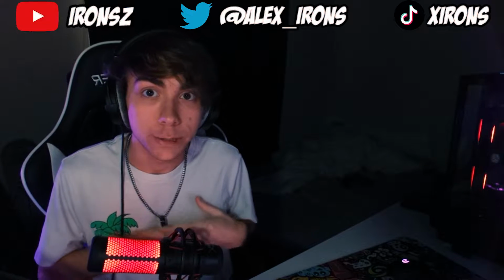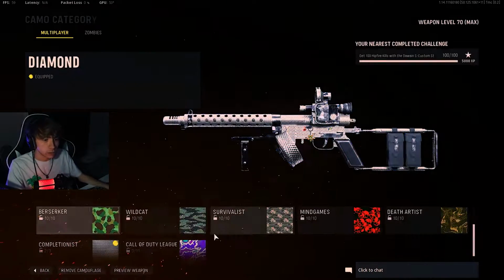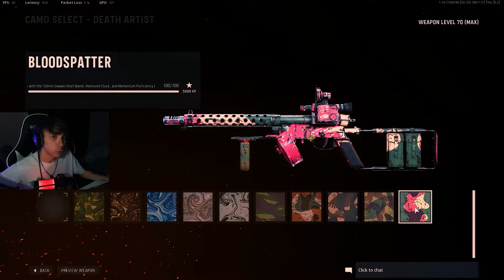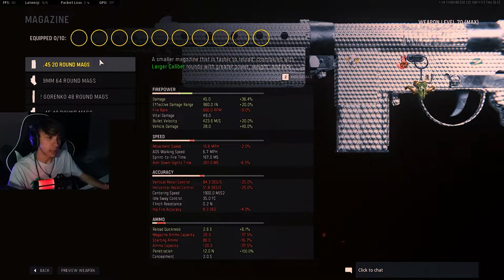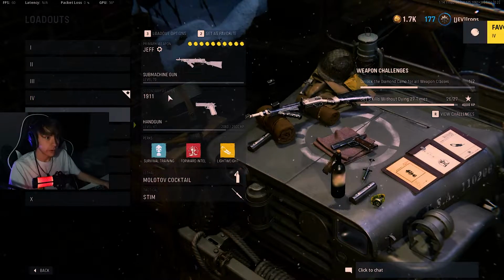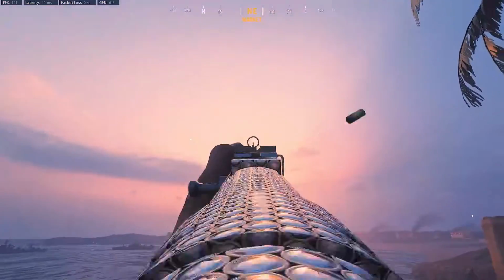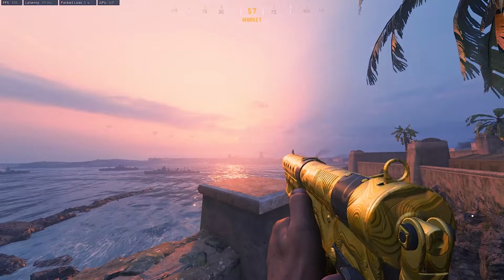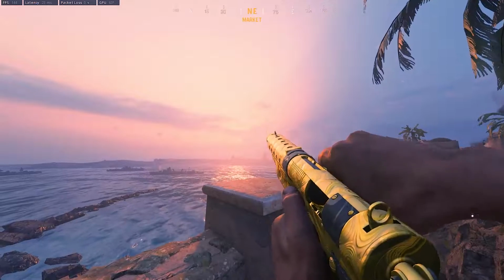Road to Atomic | Welgun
audio is a bit different lmk what yall think :)
 Socials: